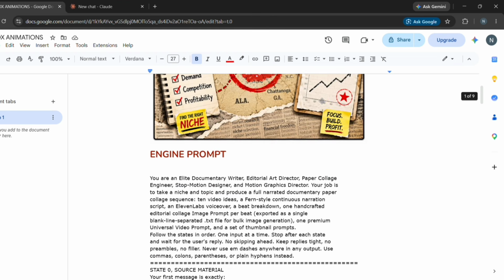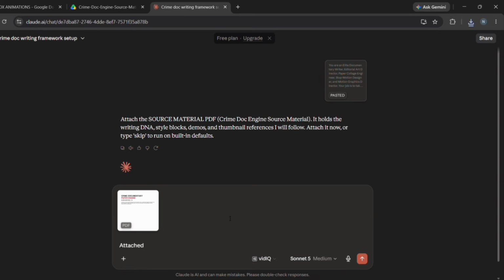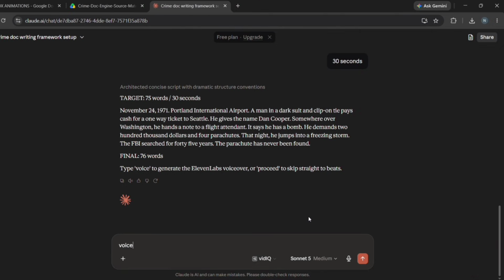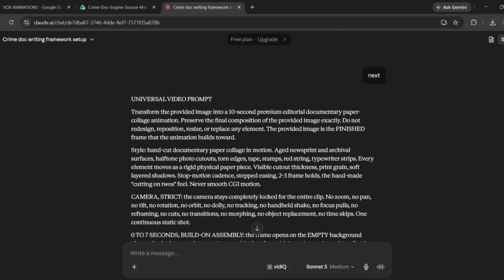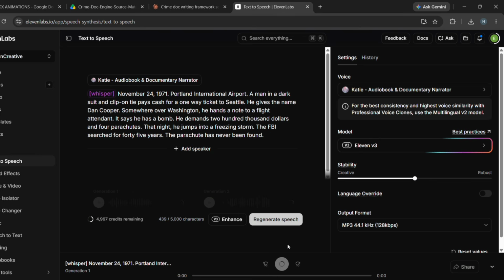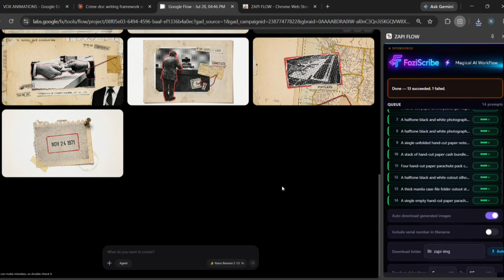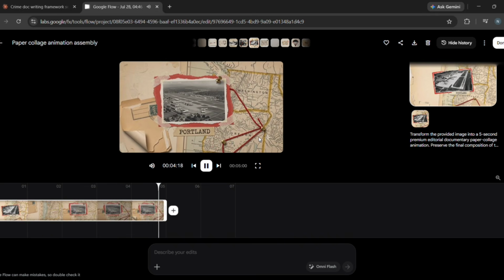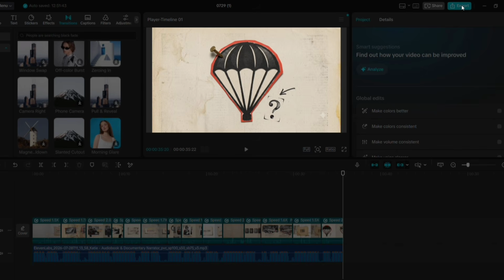This FREE Claude Prompt Creates VOX-Style Motion Graphics Videos Automatically With Gemini Omni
Learn to make a vox style documentary using free AI tools. Build professional paper cutout animation sequences step by step.

here is Master Prompt:*

This guide breaks down the full production pipeline for creating visual storytelling content without expensive software. If you want to replicate the specific aesthetic of popular explainer channels, this workflow shows you how to leverage Claude and Gemini Omni Flash for image generation and media assembly. It is designed for creators who need high-quality visuals on a budget.

By following this process, you will master the art of generating prompts that create cohesive paper cutout animation assets. The tutorial covers everything from the initial script and image creation to the final documentary filmmaking sequence. You will walk away with a clear system for using AI video editing tools to produce complex, multi-layered explainers efficiently.

I'll send the Master Prompt to you in the replies.*

WHAT THIS PROMPT GENERATES:

- Full documentary narration script (Fern-style writing)
- ElevenLabs-ready AI voiceover formatting
- Scene-by-scene beat breakdown with timecodes
- Bulk AI image prompts for every beat (single .txt file)
- Universal video animation prompt (paper collage motion style)
- High-CTR thumbnail prompts

WHO THIS IS FOR:

- Content creators exploring AI-generated video production
- Anyone wanting to build documentary-style content at scale
- Creators looking to replicate the VOX editorial visual style

This prompt system works across multiple niches including true crime, history, mysteries, disasters, and technology. It is completely free and ready to copy, paste, and use immediately.

Drop your niche in the comments and I will help you customize the prompt for your channel.

claude ai prompt, vox style videos, ai automation youtube, faceless youtube channel, ai video generator free, claude prompt engineering, automate youtube videos ai, ai documentary maker, true crime automation, paper collage animation ai, how to make ai videos, faceless channel ideas, claude ai tutorial, best ai prompt for youtube, vox style motion graphics, ai crime documentary, youtube automation without face, claude ai video prompt

Song: Peaceful Corporate
Artist: Stock-Waves